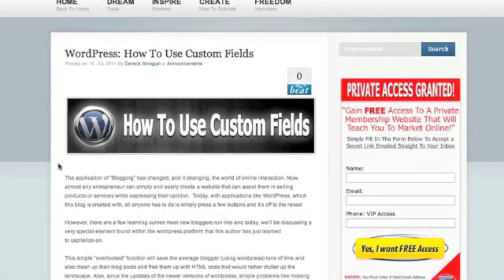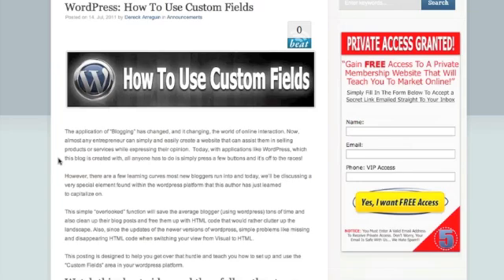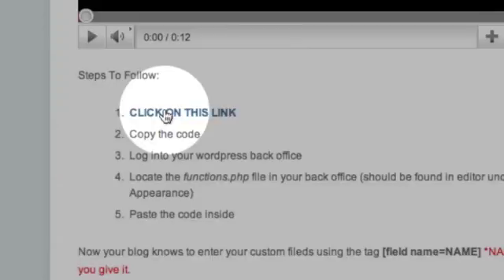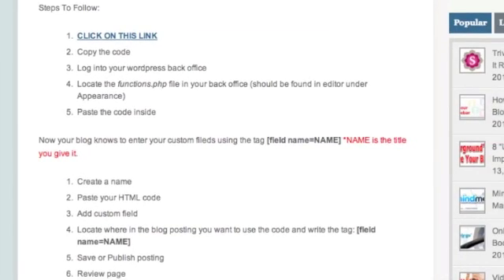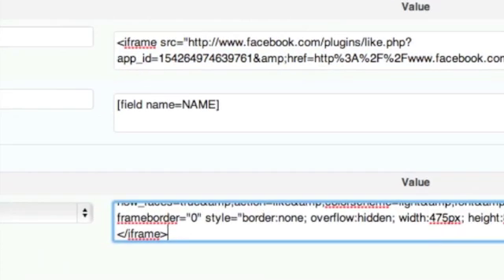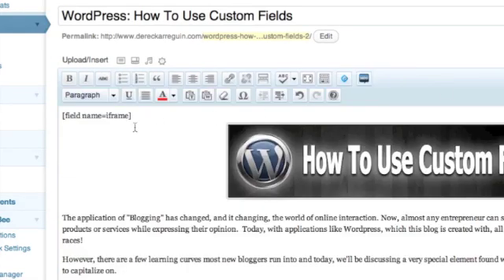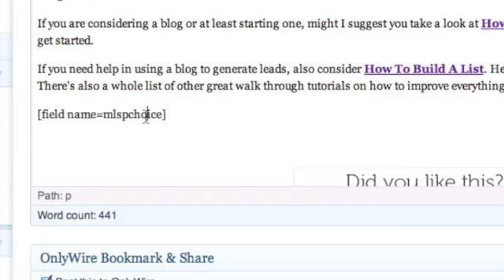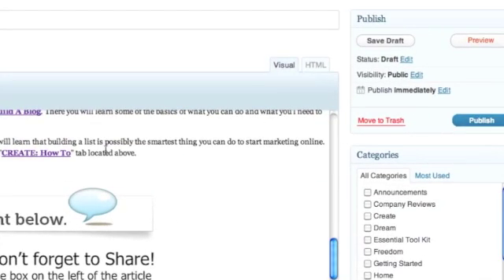WordPress Custom Field Tutorial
Using custom fields in wordpress can be confusing. However in this tutorial, I'll show you what coe to insert into your theme, and how to call up your custom field into your post with simplicity and ease.